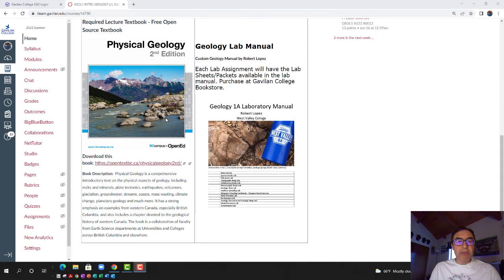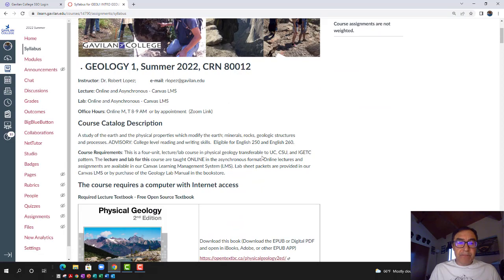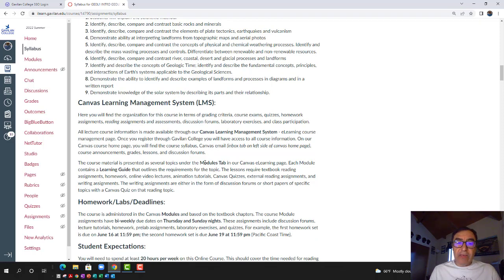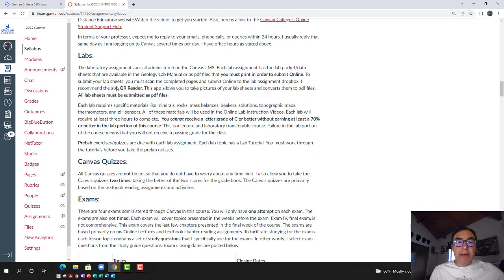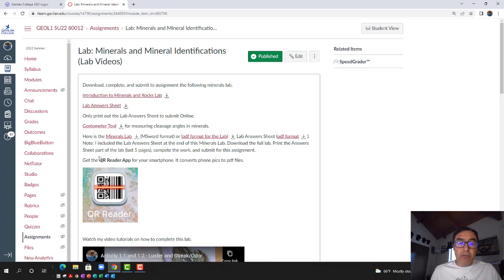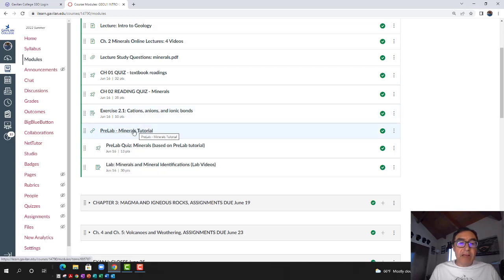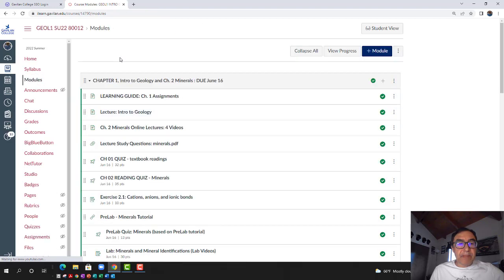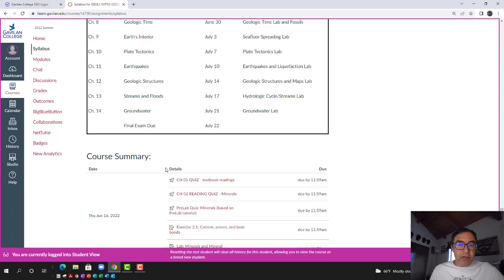Intro to Geology 1 Gavilan College Summer 2022